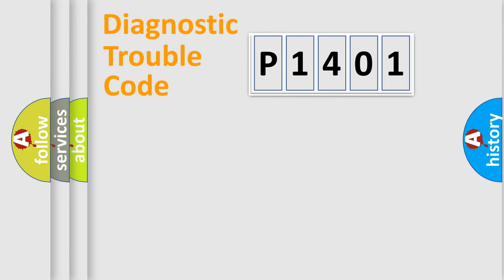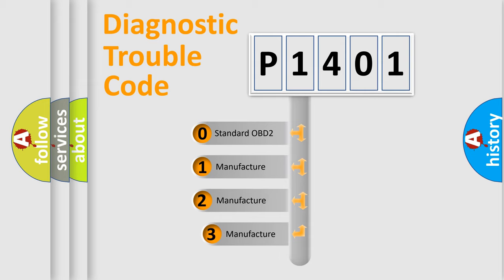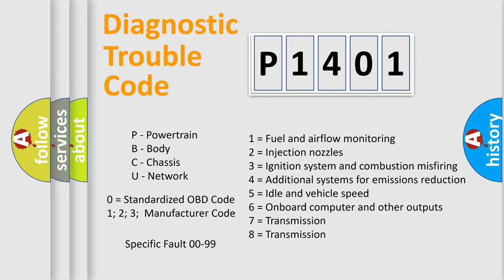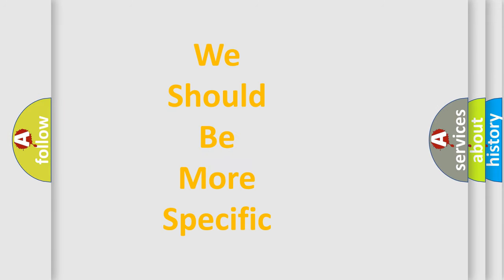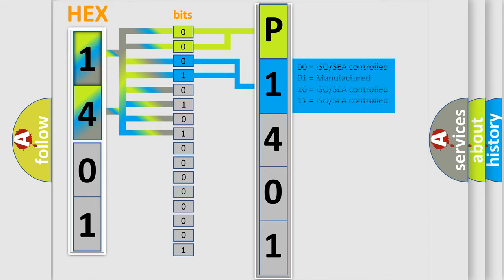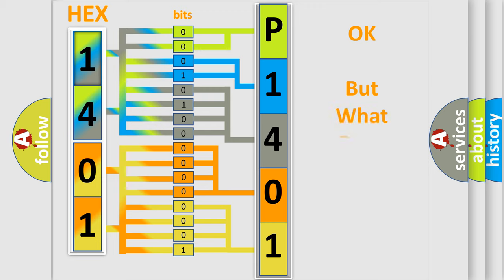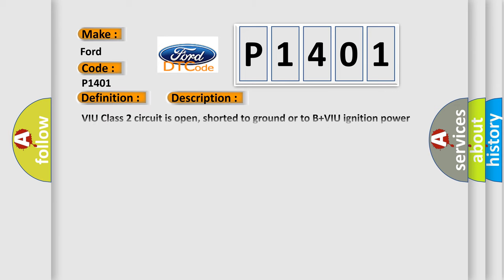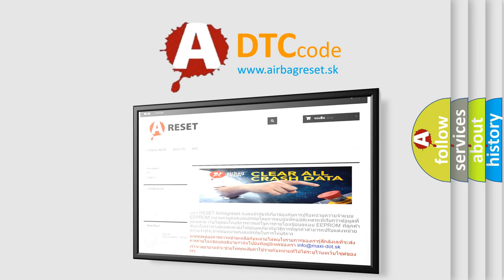DTC Ford P1401 Short Explanation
Contents:
0:21 Basic DTC analysis according to OBD2 protocol standard.
1:48 Insight into programming
2:58 A diagnostically understandable description of the Diagnostic Trouble Code
3:05 Basic error definition

Make:
Ford
Code:
P1401
Definition:
No Communication With Vehicle Interface Unit
Cause: